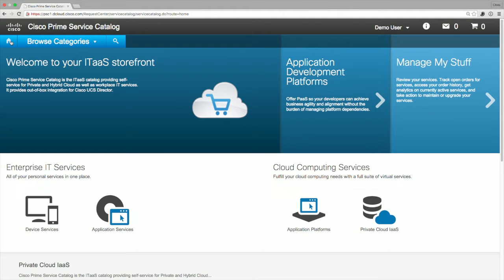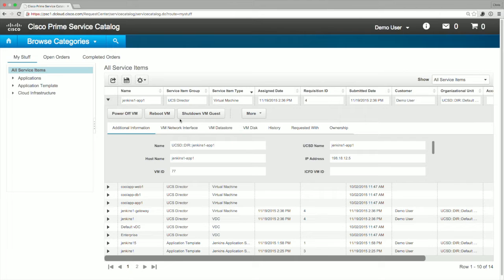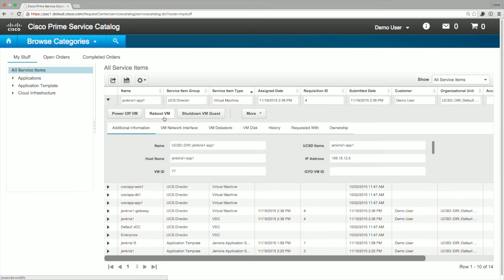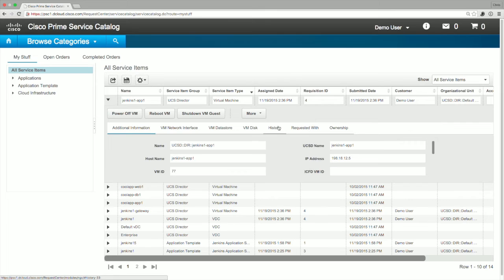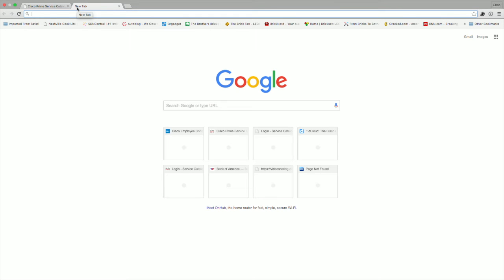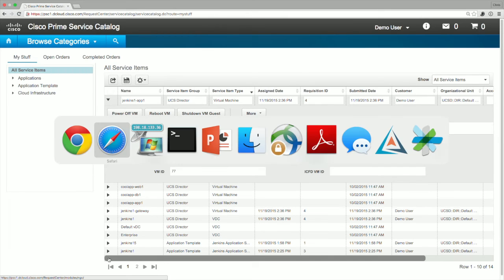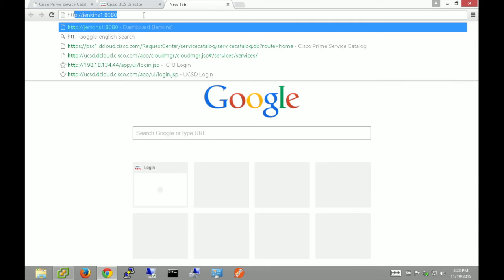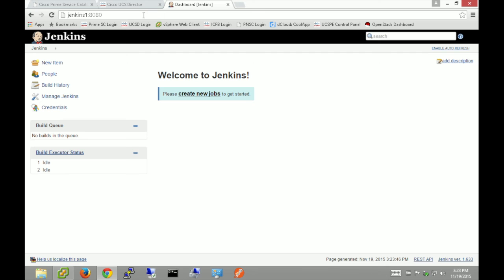11.3 Accessing a Provisioned VM :- CCNA Cloud CLDADM 210-455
Hello viewers and Subscriber's CCNA 210-455 Class 11.3 - This is a Free series on Cisco CCNA. In this video lecture, we understand and explains the Accessing a Provisioned VM. There is series by series class Start with 1 and end with 16 Class. Every Class has own sub class. If you want to learn from the very basic so you have take all classes and sub classes.